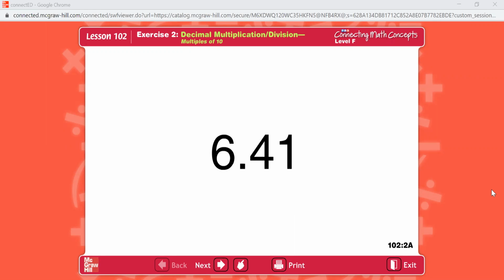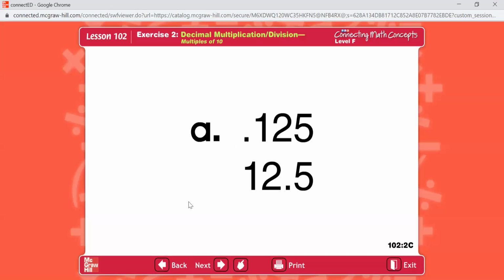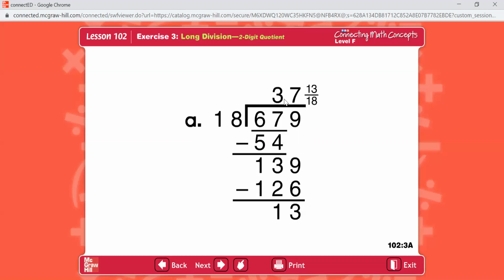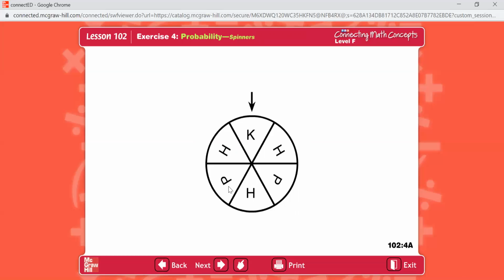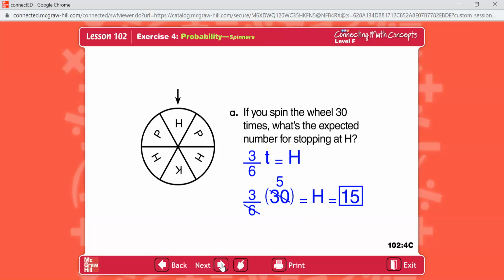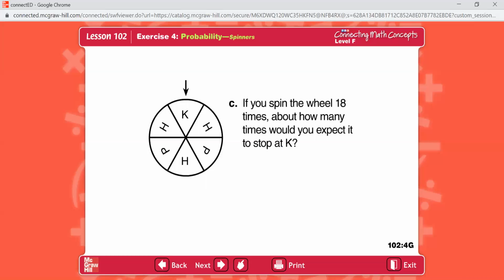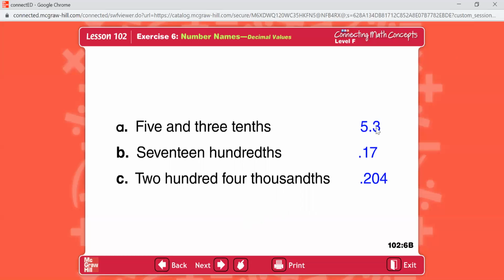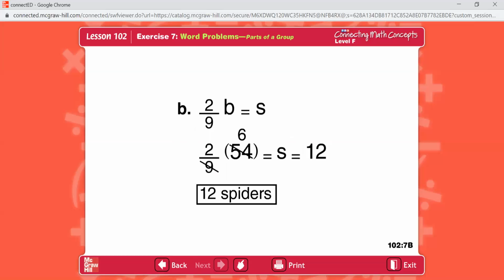Math Lesson 102